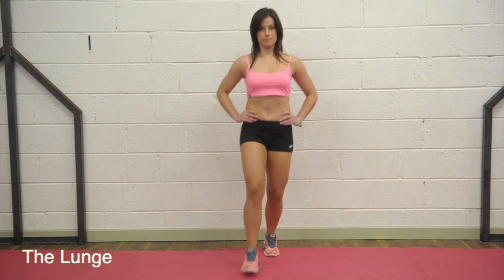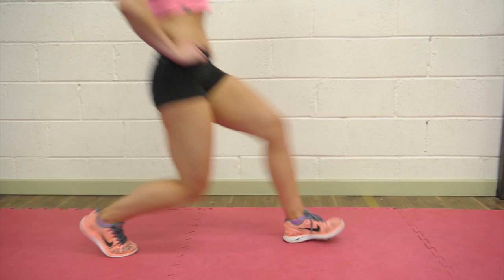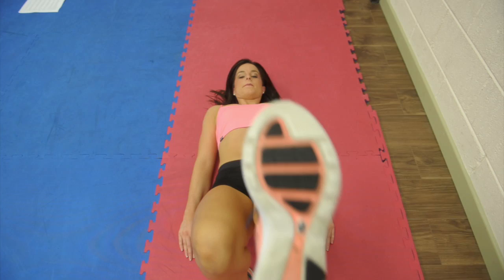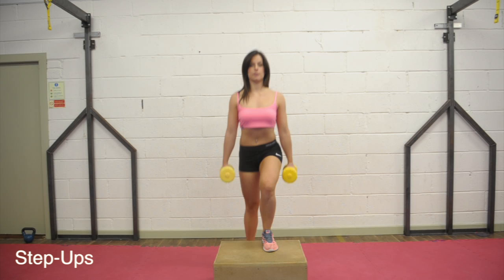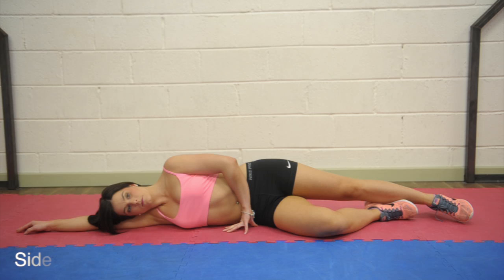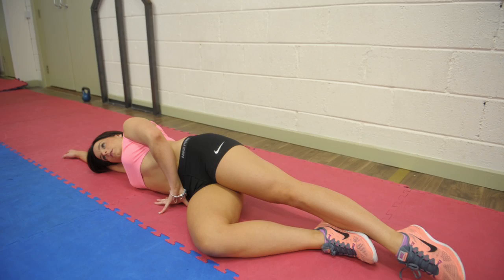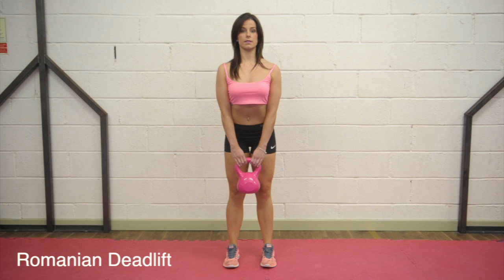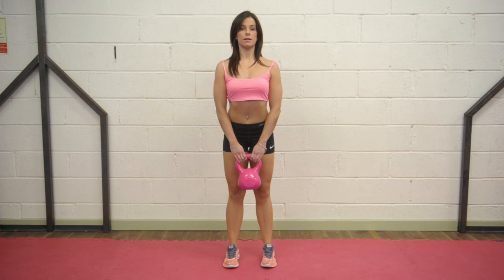Laura Murphy fitness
Irish Examiner Feelgood video of Laura Murphy showing some exercises which will keep your butt in shape. Video by Dan Linehan